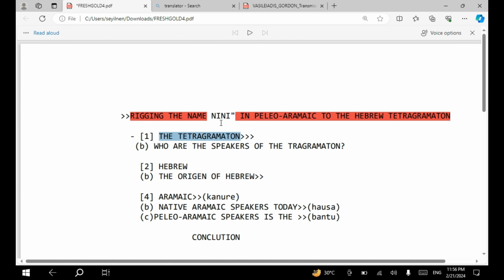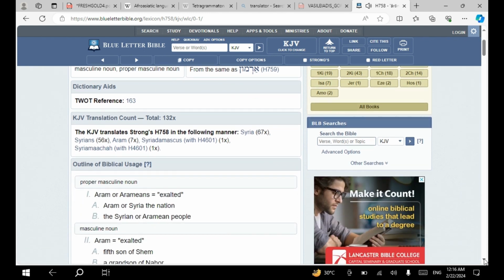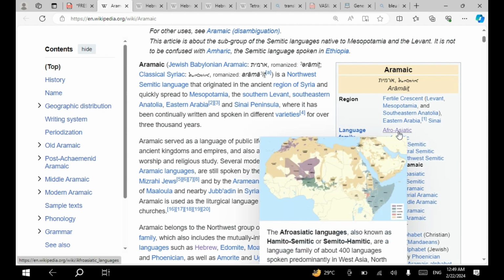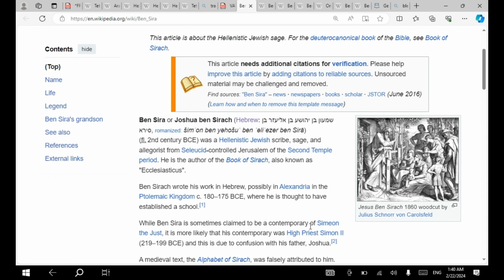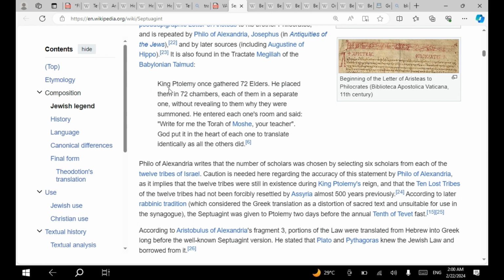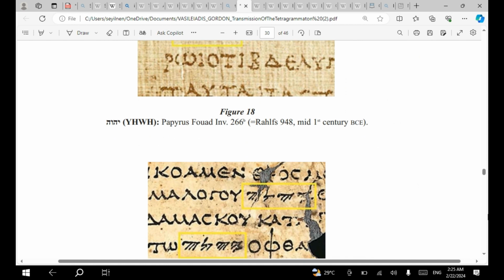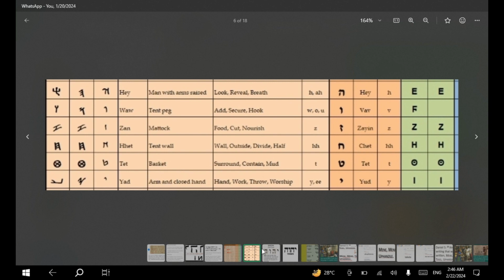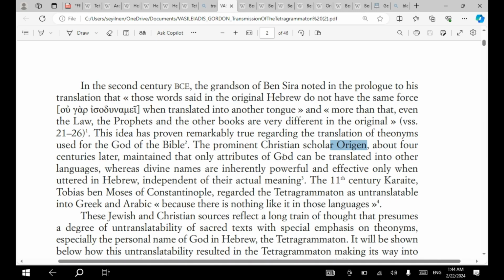RIGING THE NAME NINI FROM PELEO-ARAMAIC, TO THE HEBREW TATREGRAMATON.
THE RIGHTIOUSNESS OF ABRAM ARE RE-BORN TO BRING BACK THE RIGHTEOUSNESS OF SO-NINI NA-NINI their  MIGHTY ONE) @bantu @africa @diaspora @blacks @southafrica @northafrica @westafrica @eastafrica @mention @love @peace